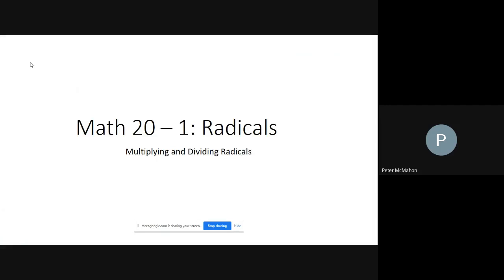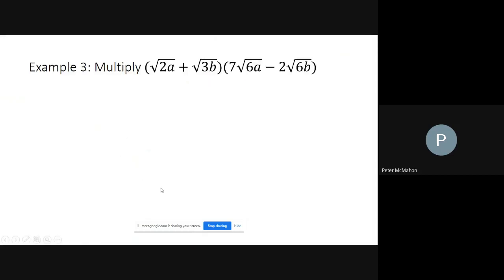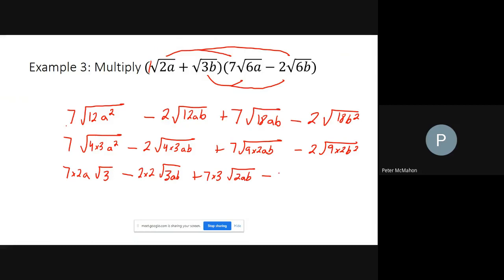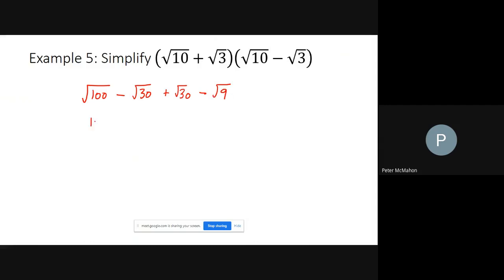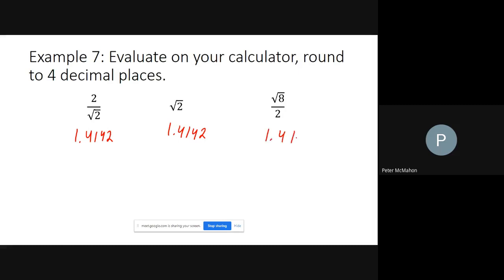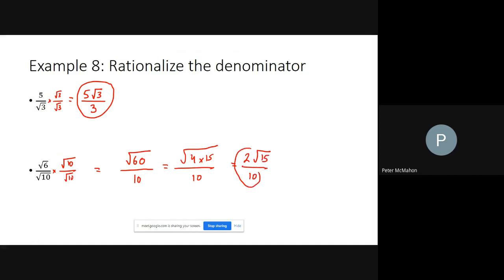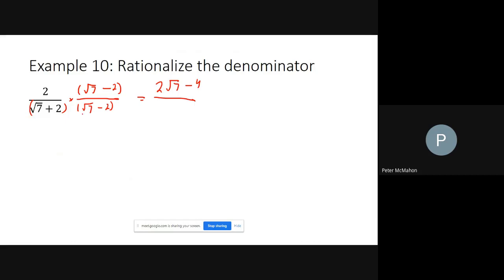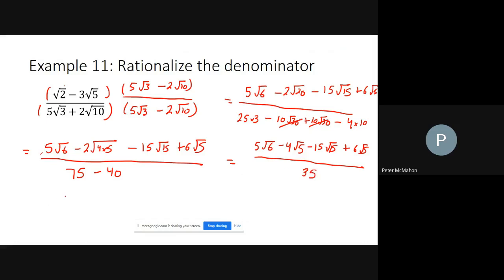5 2 Multiplying and dividing Radicals